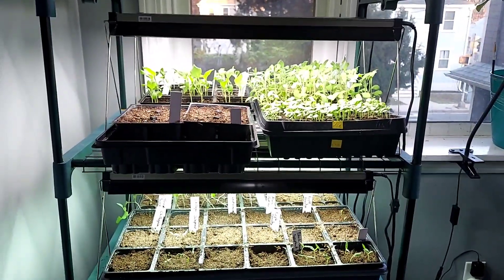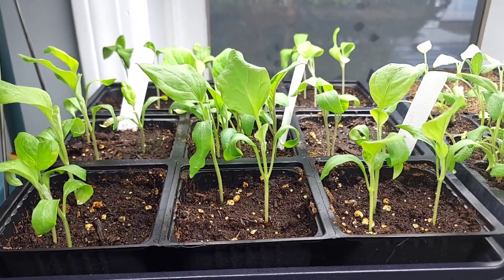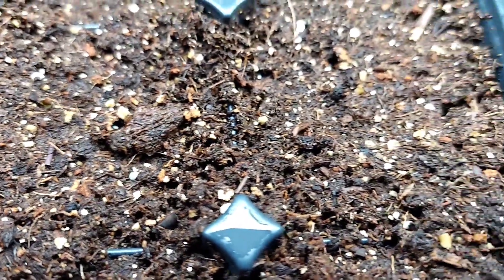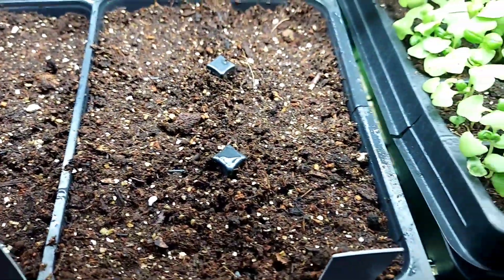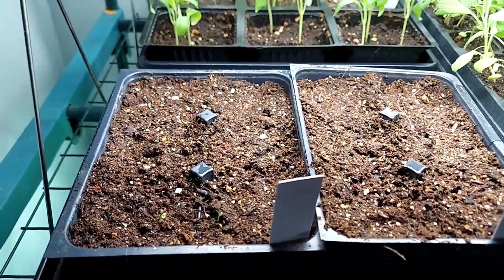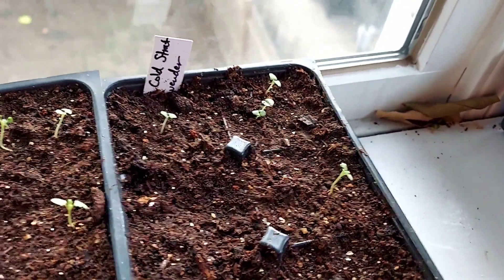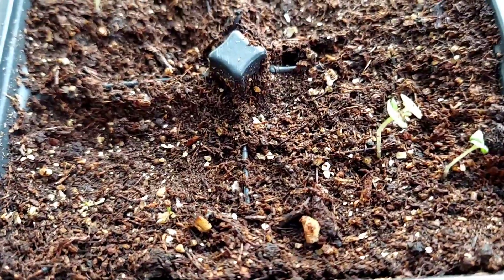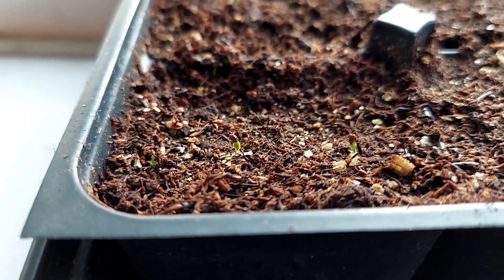Lavender Part 3 - Germination Results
It's been a little over 2 weeks and we have the results of our lavender germination test! I think you will be as excited as I am to see how it turned out! The refrigerator cold stratification method absolutely has had an effect!